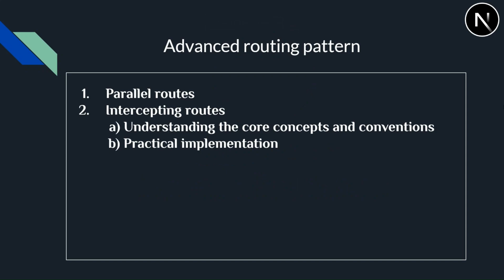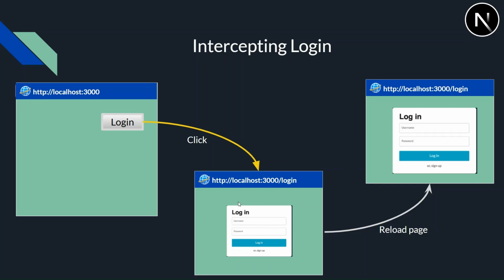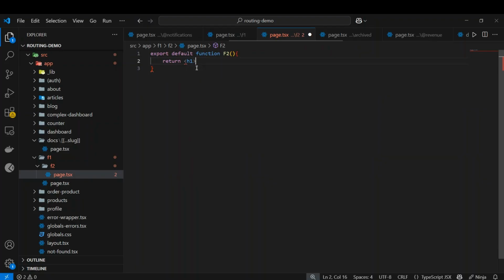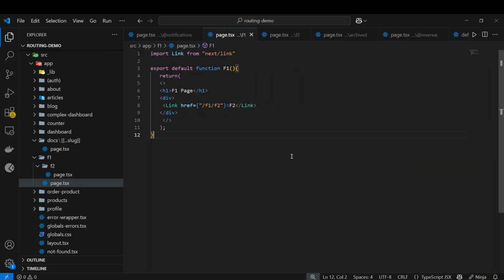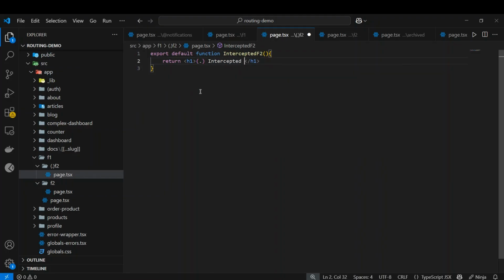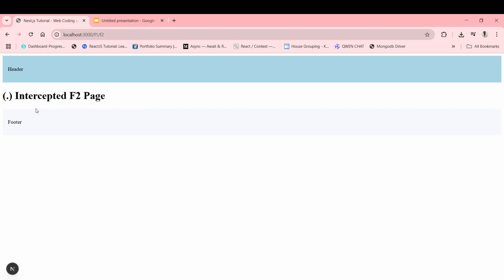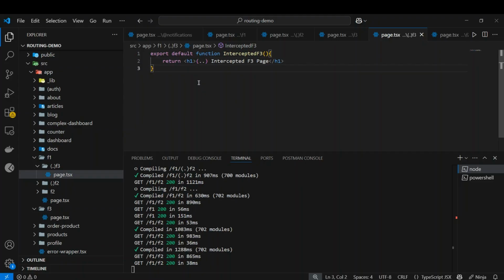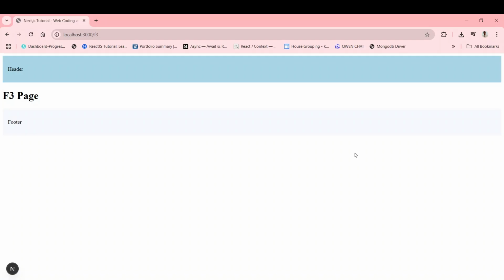Next.js 15 : Route Interception Secrets REVEALED!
Unlock the power of Next.js route interception! In this video, we're diving deep into the secrets of Next.js route interception, revealing the hidden techniques and strategies you need to take your application to the next level. Learn how to customize and control your route handling, improve performance, and enhance user experience. Get ready to unlock the full potential of Next.js and take your development skills to new heights!

🎥 Video Chapters
📌 00:00 - 🌟 Introduction to Advanced Routing Patterns
📌 01:20 - 🔗 Understanding Intercepting Routes
📌 01:55 - 🌍 Real-World Examples of Intercepting Routes
📌 03:25 - 💻 Setting Up Intercepting Routes in VS Code
📌 05:26 - 🛠️ Implementing Intercepting Routes: Step-by-Step
📌 11:27 - 🔥 Advanced Conventions for Intercepting Routes
📌 15:09 - ❤️ Support the Channel